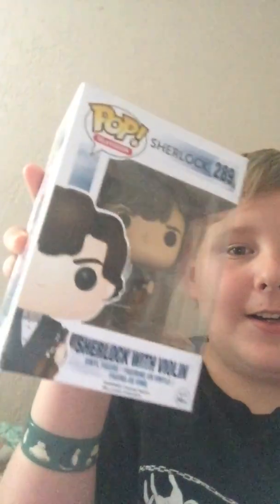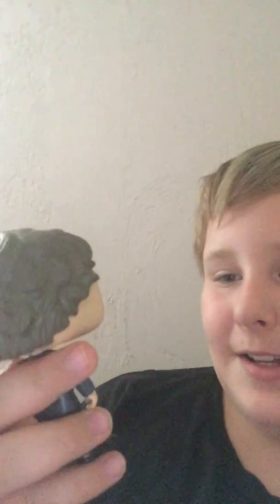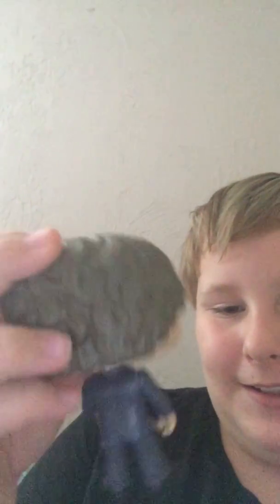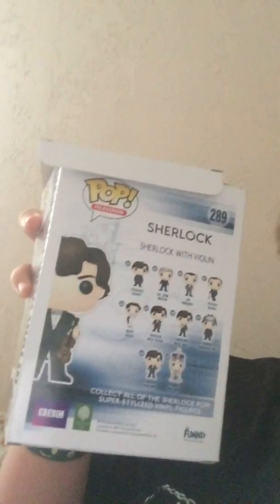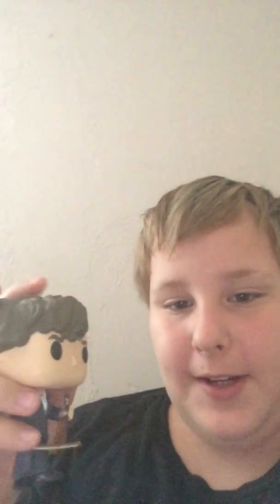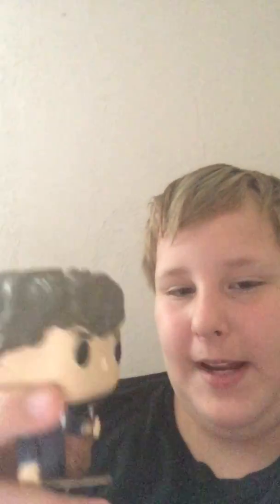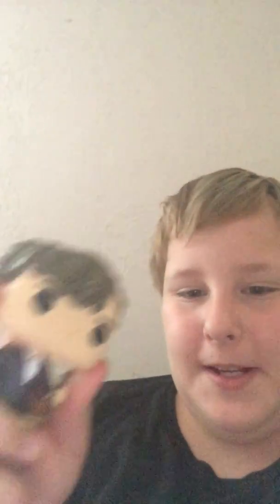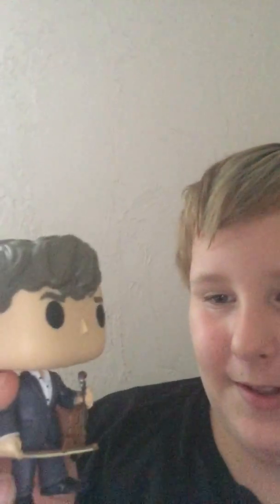Pop! Sherlock Unboxing & Review